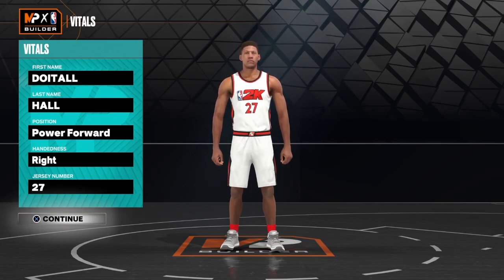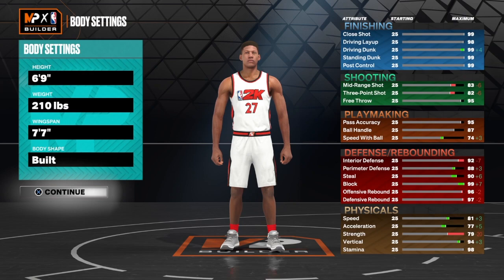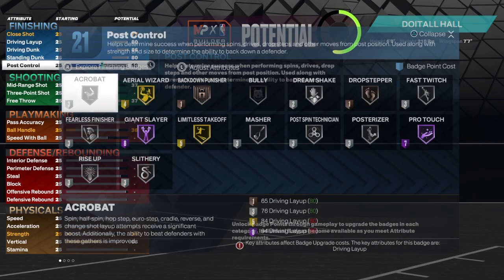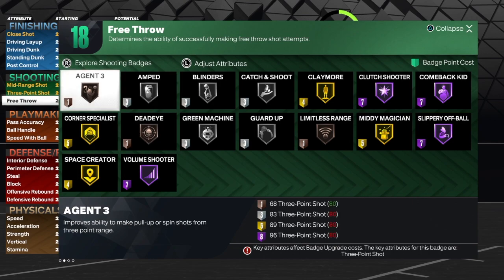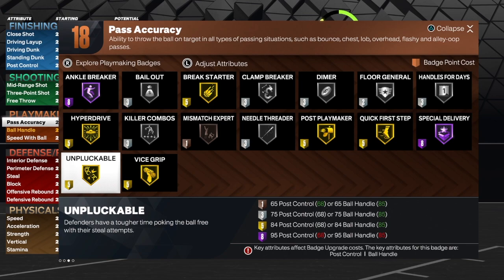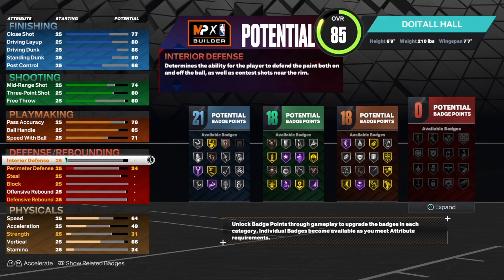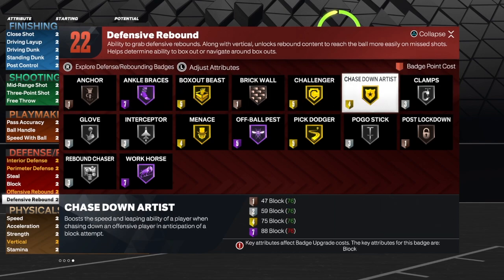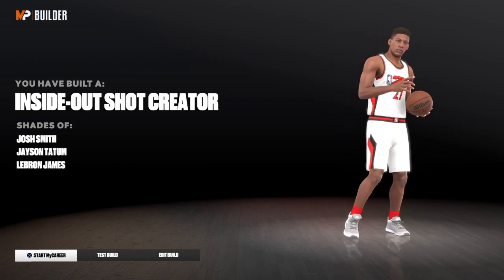BEST LEBRON JAMES BUILD NBA 2K23 CURRENT GEN (SUPER CRAZY INSIDE OUT SHOT CREATOR BUILD NBA 2K23)